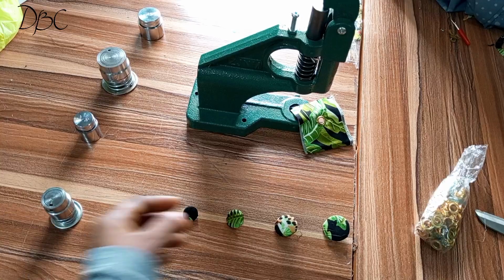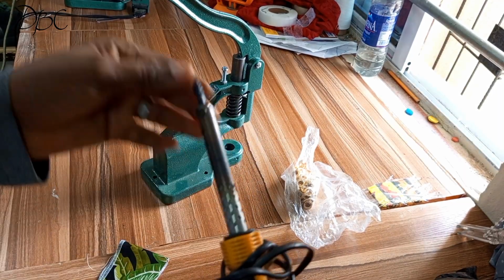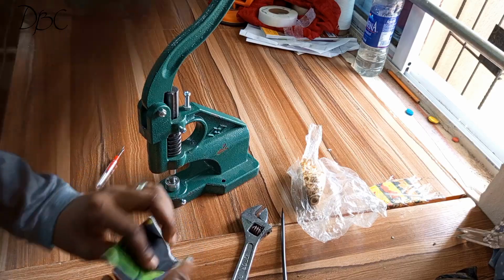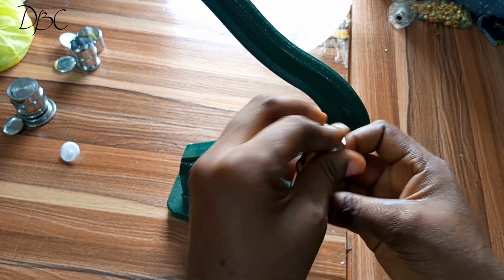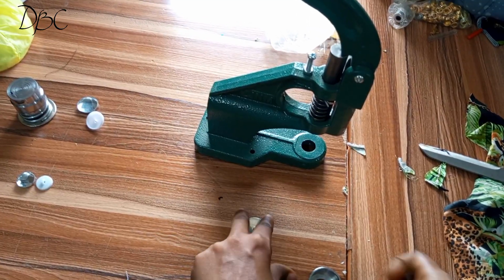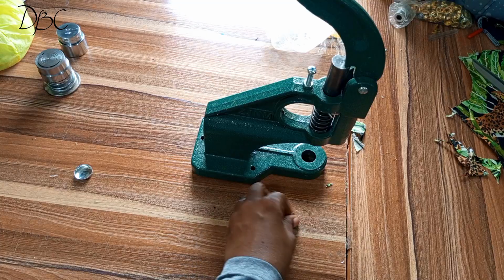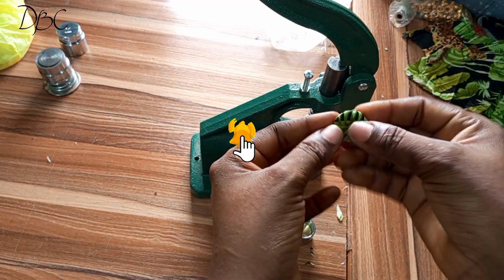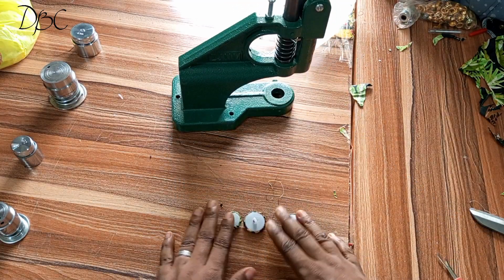How to make cover buttons and eyelets using Rivert Machine or Grommet machine.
This is a step by step tutorial on how to use grommet machine or rivert machine to make cover buttons and eyelet.